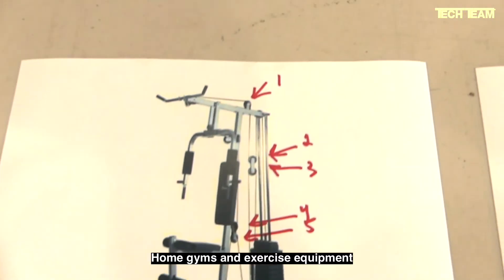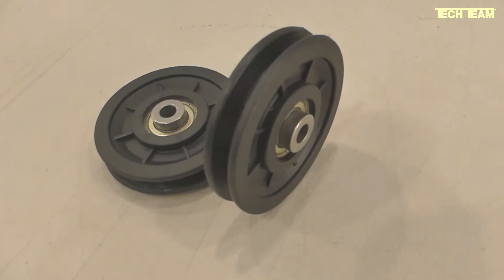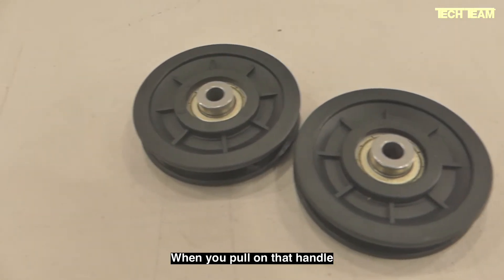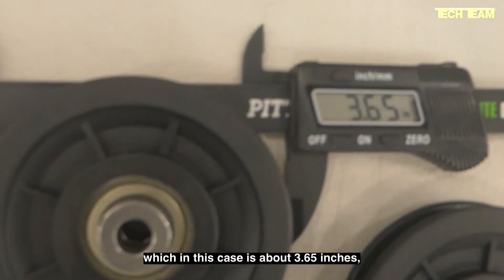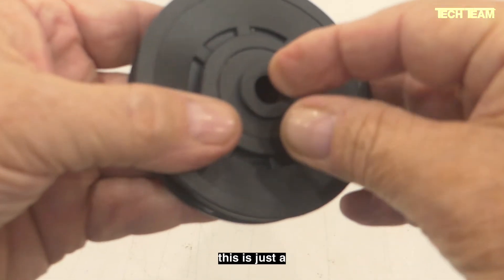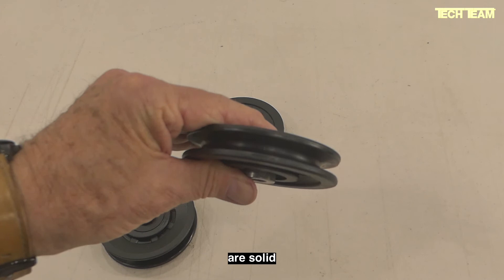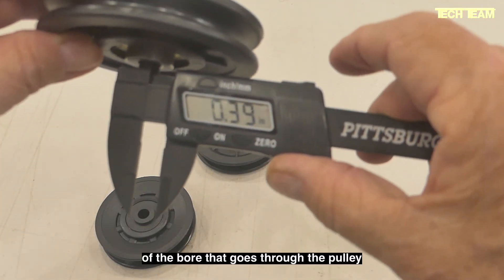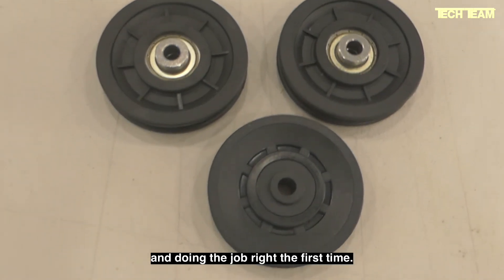How To Repair Your Exercise Machine When A Pulley or Bearing Breaks - Tech Team 00939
Fix a Squeaking, Groaning, Skipping Exercise Machine with Tech Team’s 00939 Replacement Pulleys

Exercise machines function by using cables, weights and pulleys to create the resistance necessary for building muscles and endurance. The cables, weights, and structure of the machine last forever however, the pulleys are a different story. They are constantly in motion and take all of the mechanical stress – this means that they can get worn out and have a bearing failure or actually fracture. Tech Team’s #939 replacement pulleys are the best available pulleys for fixing this problem. They have 2 key features that make them superior to others. First they are made from high strength nylon as opposed to ABS plastic and second each one uses 2 ball bearings in a steel housing as opposed to a plastic bushing. This insures a long service life. In addition, anyone can install them with simple, everyday hand tools.